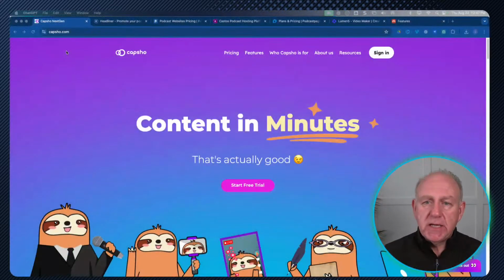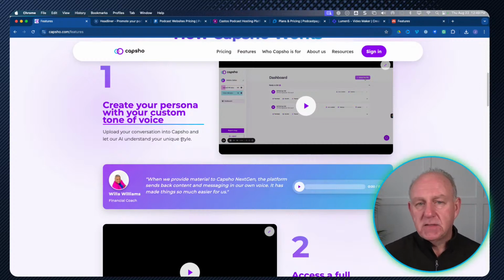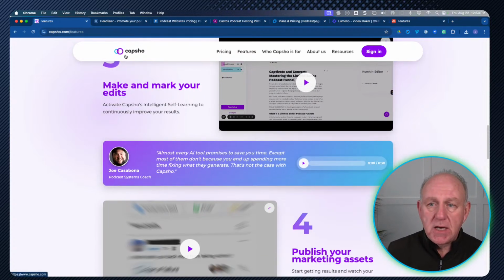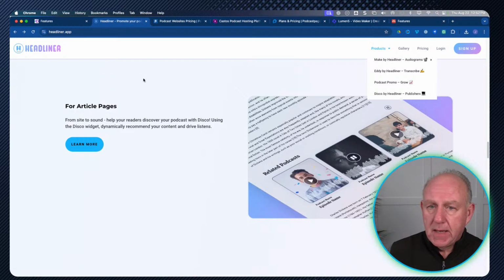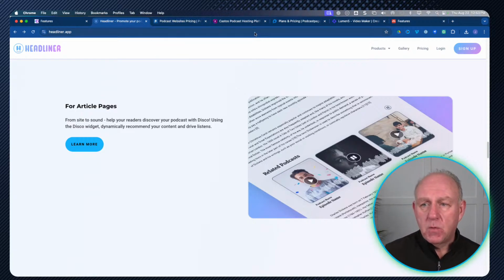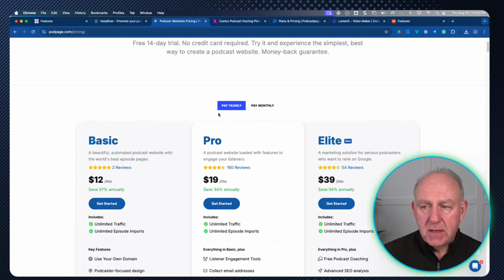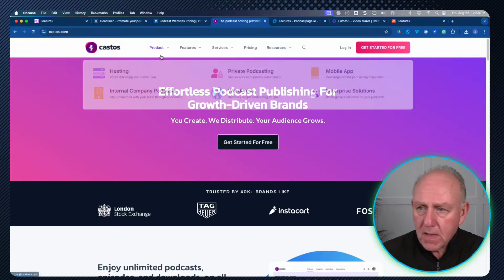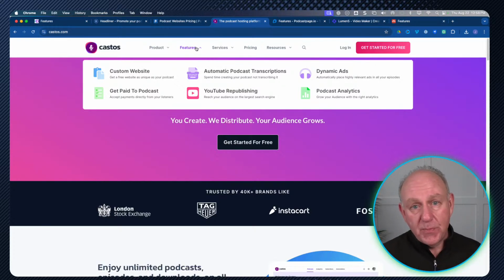AI Tools For Creating, Promoting and Hosting Your Video Podcasts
Discover how AI can revolutionize your how-to podcast! In this video, we explore the best AI tools for hosting and promoting your podcast effortlessly. Learn how to leverage AI to grow your audience, enhance your content, and simplify your podcasting journey. Whether you’re just starting out or looking to scale, these AI-powered strategies will take your how-to podcast to the next level. Don’t miss out on these game-changing tips!